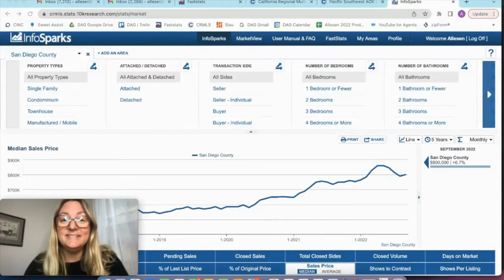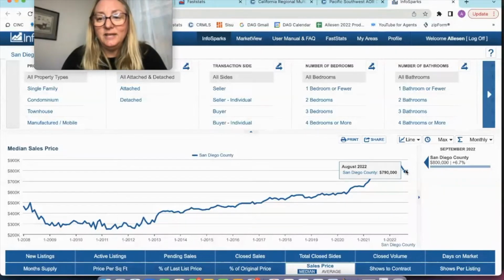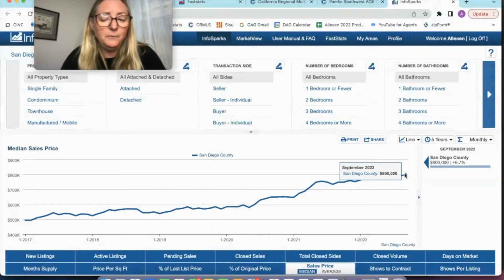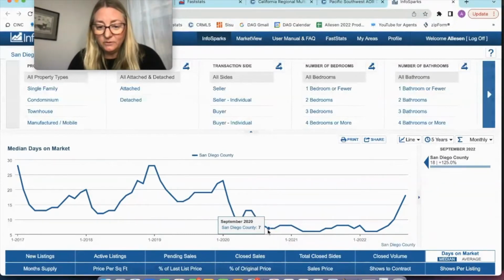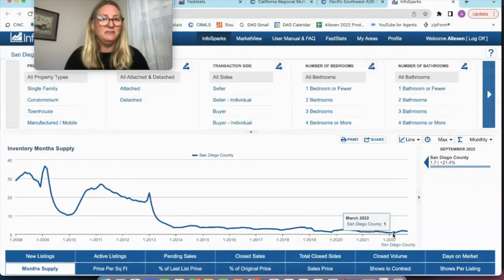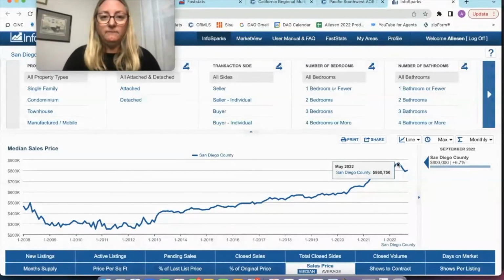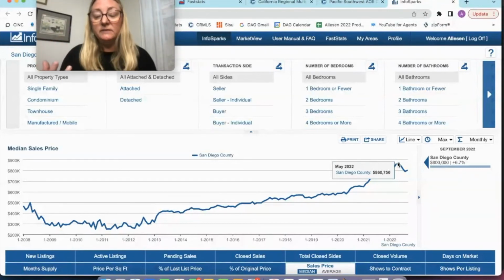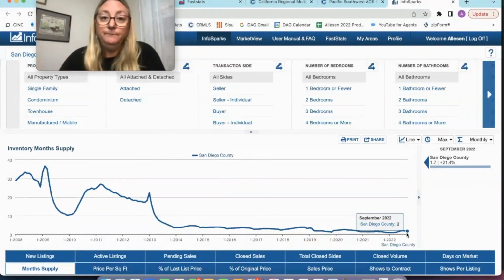October San Diego Real Estate Market Update | Are home prices falling?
OCTOBER MARKET UPDATE
In this video I walk you through all of the data I look at each month to see what's going on with the market and to figure out what's going to happen in the future.

If you're moving to San Diego, or just want to know where else you might like to live within the county, download our guide to San Diego neighborhoods

If you're a first time home buyer, check out our home buying guide

Thinking about selling now, or even in a couple years?

I am a Realtor® in San Diego, California with the Dean Aguilar Group with Big Block Realty. I serve all of San Diego county, but especially love coastal north county. I love to explore San Diego and California, try new restaurants, and take my adorable dog, Pisco (named after the national drink of Peru), with me whenever I can.

Questions about the home buying or selling process, or are you ready to get started?

Allesen Cann
Dean Aguilar Group
Big Block Realty
DRE 02102466
2830 Camino del Rio S, Ste 314